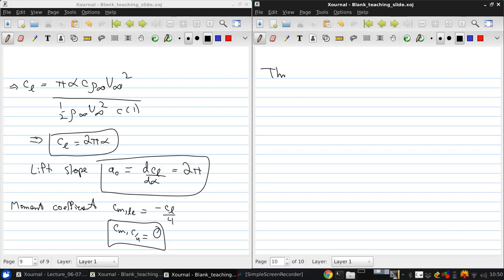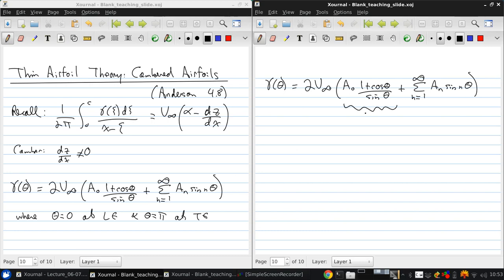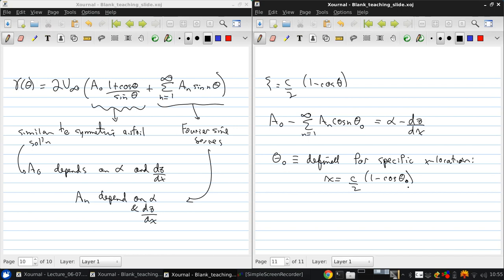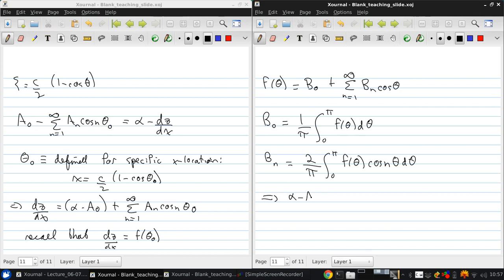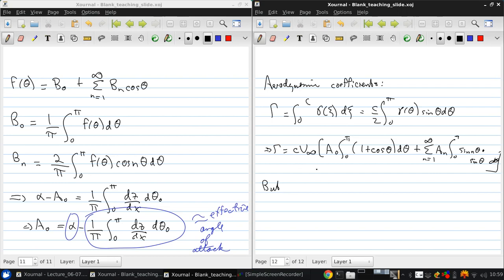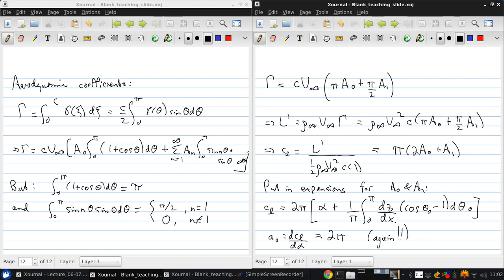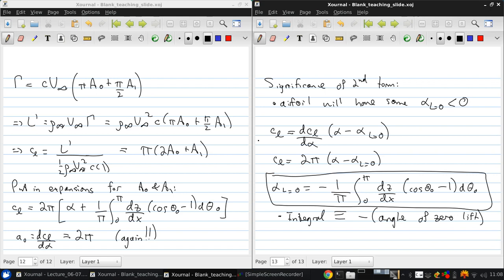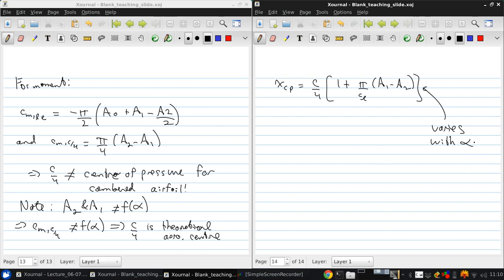University of Windsor 06 94 370 Lecture06 part04